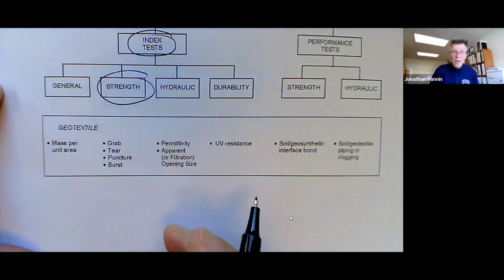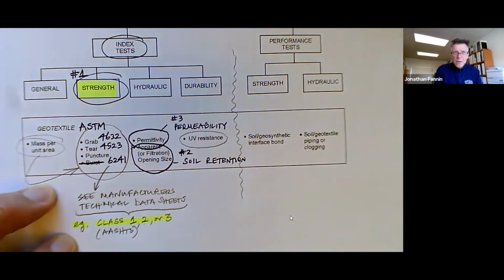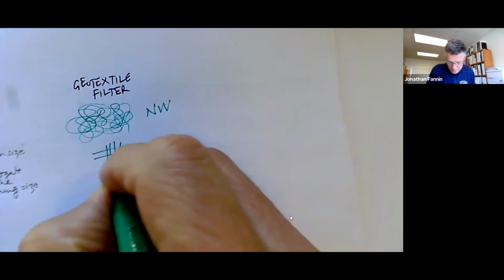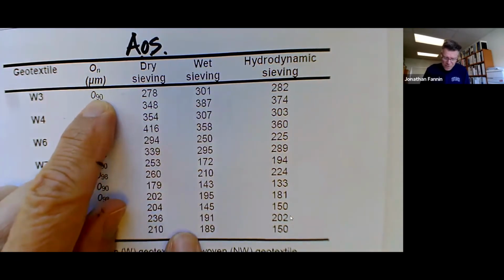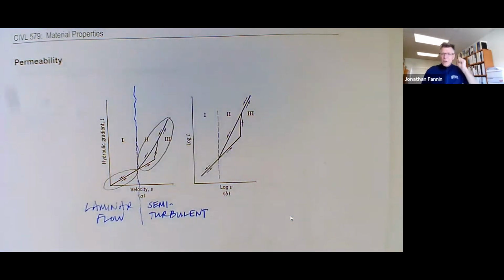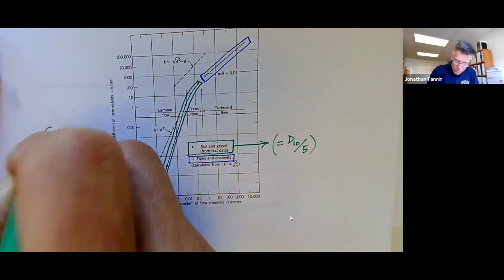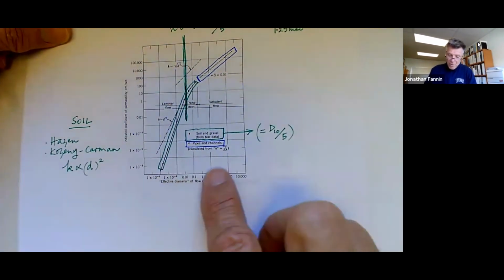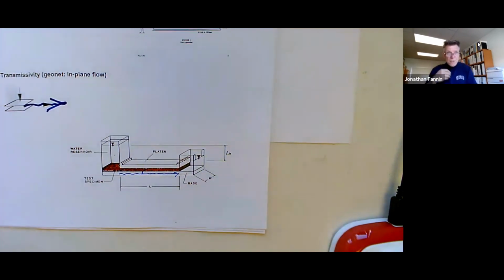Geotechnical Engineering CIVL 579 2020 OCT 21